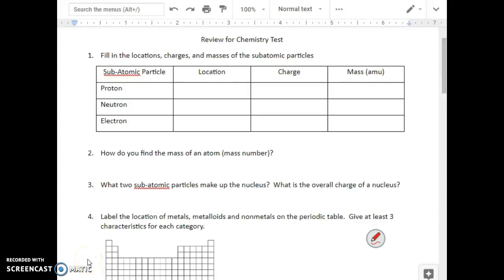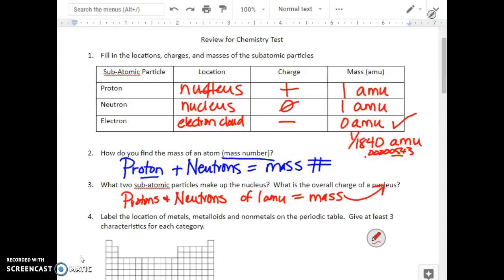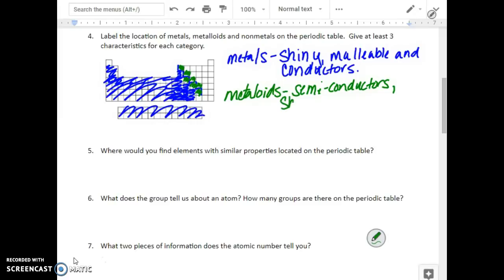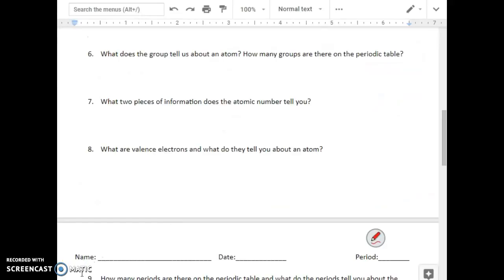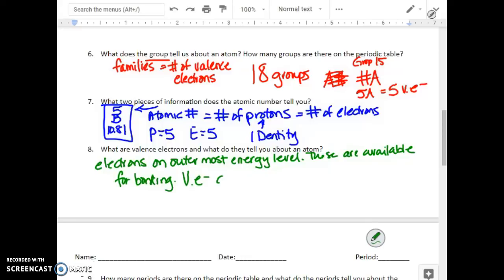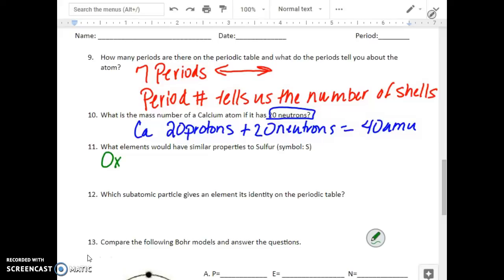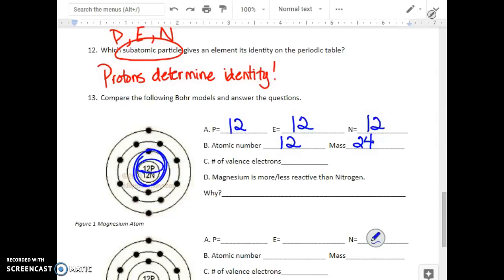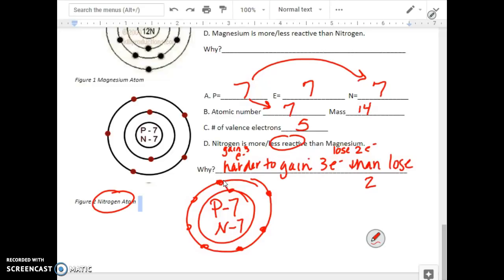Atoms and Periodic Table Test Review